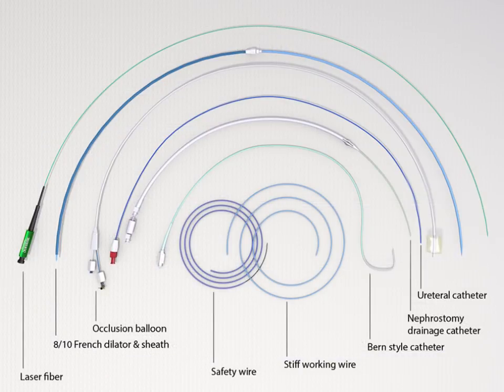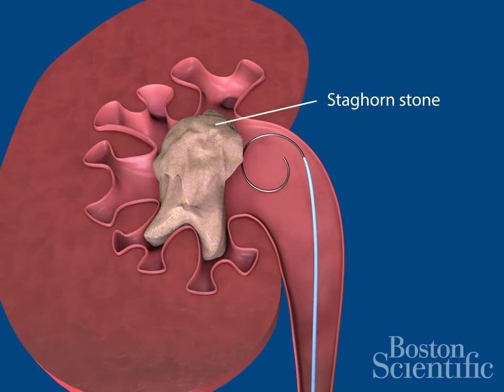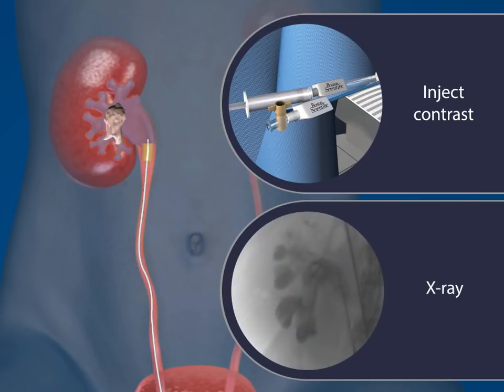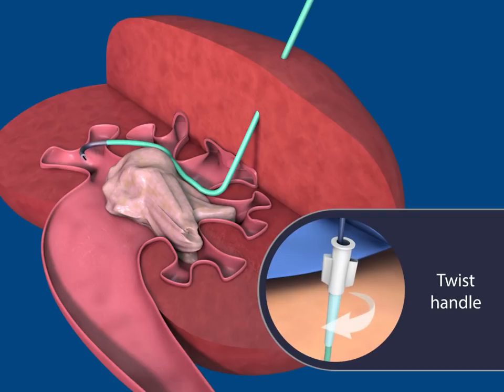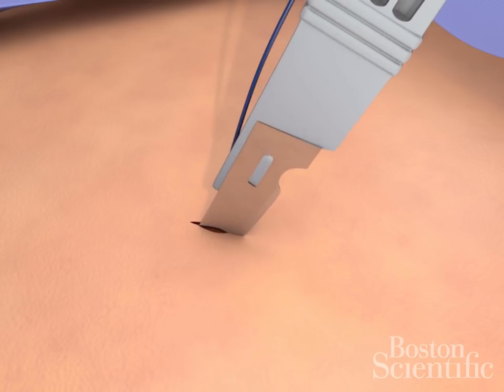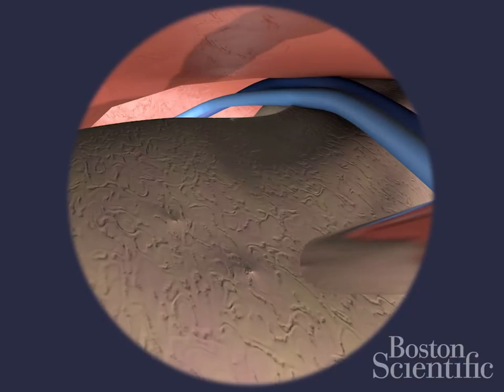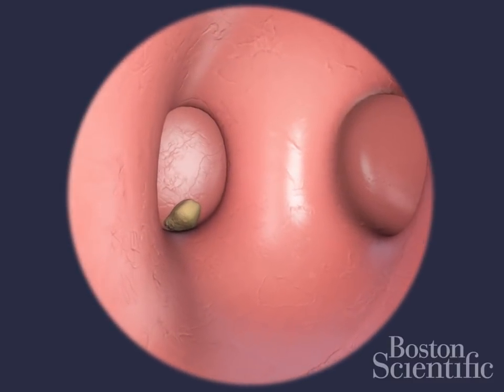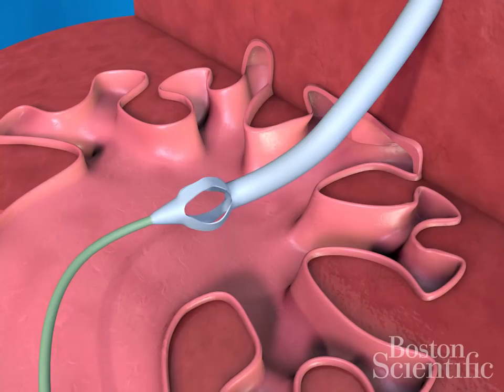PCNL Simplified Animation